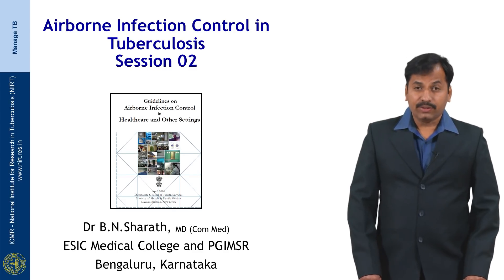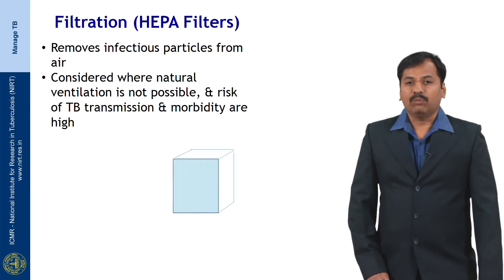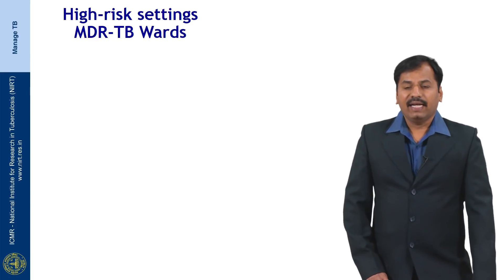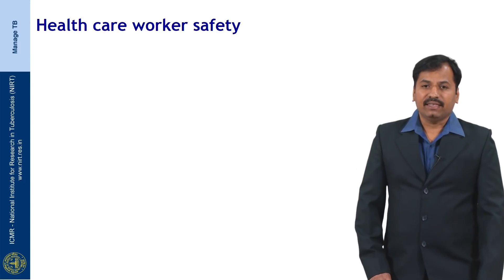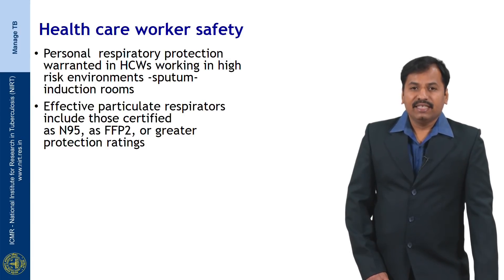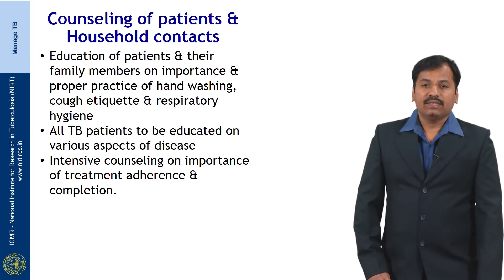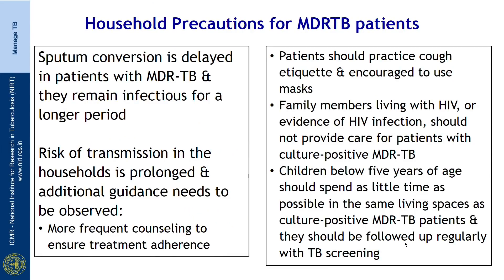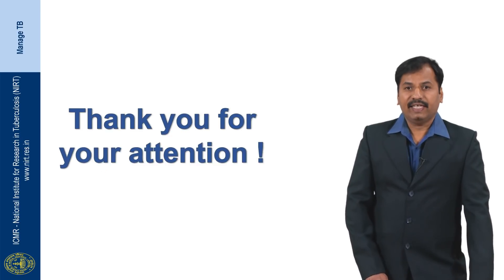63 Airborne infection control in tuberculosis Session 01